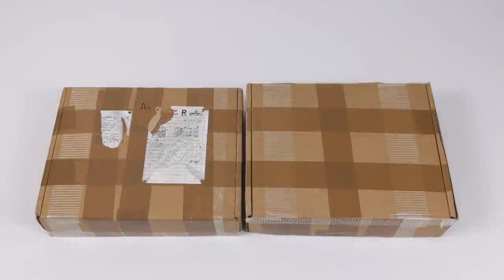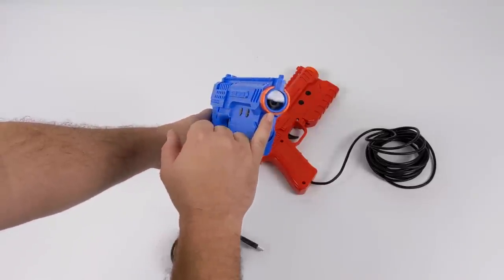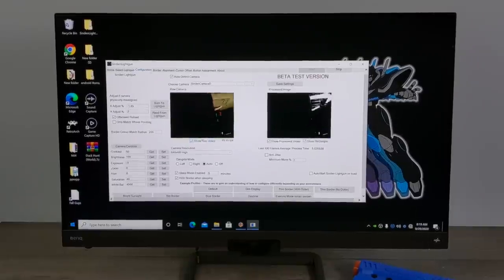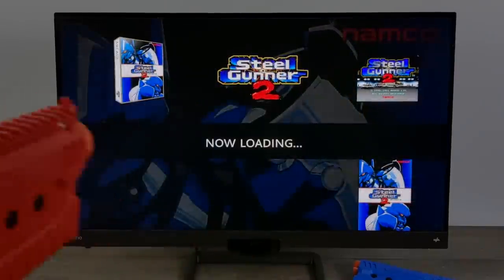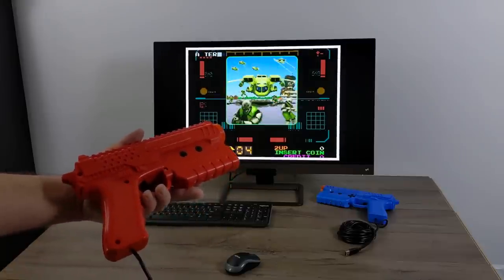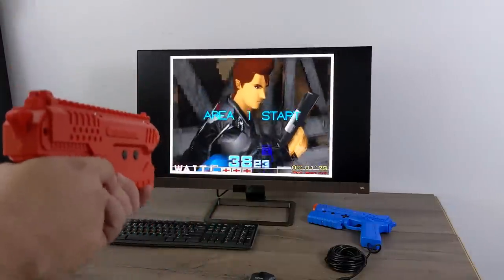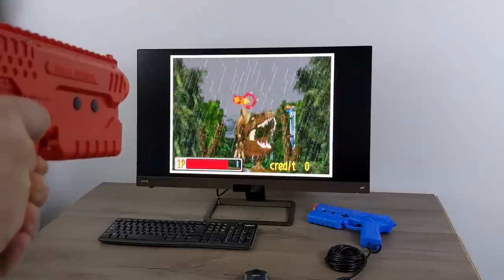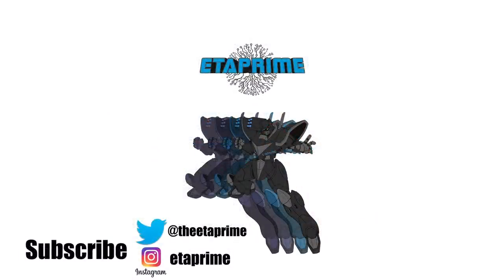The Sinden Light Guns Are Amazing! Works With Modern TV’s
In this video we take a look at the all new upcoming sinden light Gun, And they are amazing!
Keep in mind the version I’m using in this video is a beta unit with no built in usb powered recoil system.
The Sinden Lightgun is the world’s first true LCD compatible Lightgun, it’s uses a camera system and some crazy magmatic calculations to keep it accurate no matter how long you play.

It’s compatible with emulators such as Mame, Demul, M2 Emulator, Supermodel, FCEUX, MEDNAFEN, PCSXR, PCSX2, Dolphin, ZSNES, RetroPie, RetroArch, TeknoParrot and other standalone PC Arcade Dumps, PC games such as House Of The Dead 2/3/Overkill and Blue Estate.

ETAPRIME
12520 Capital Blvd 401 Number 108